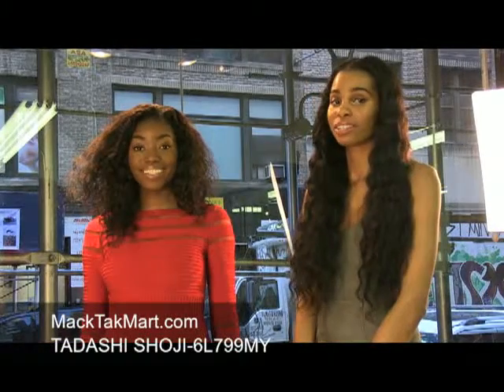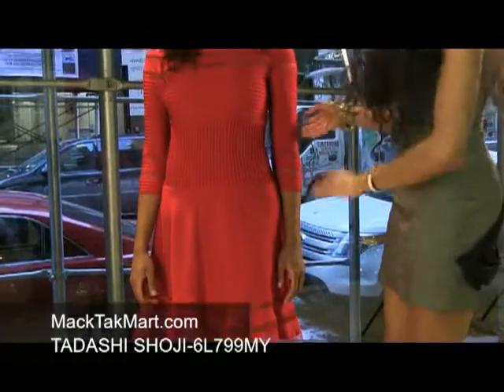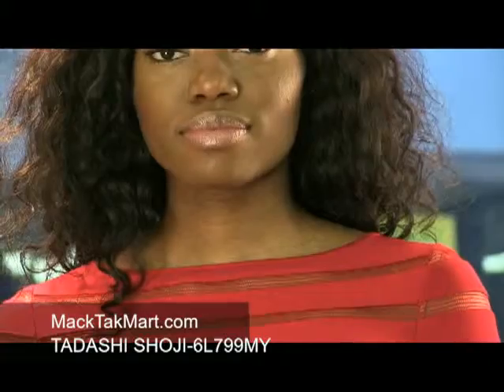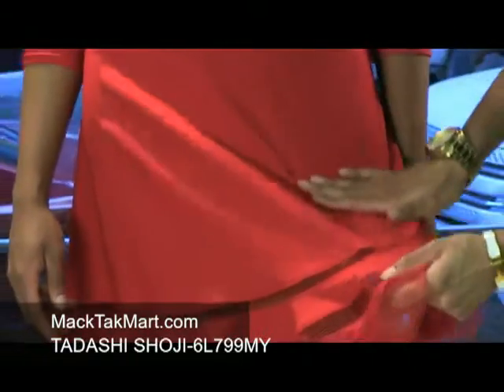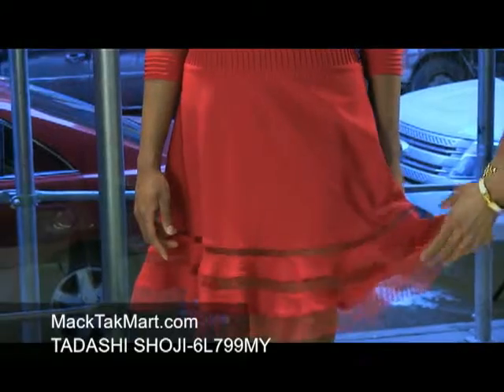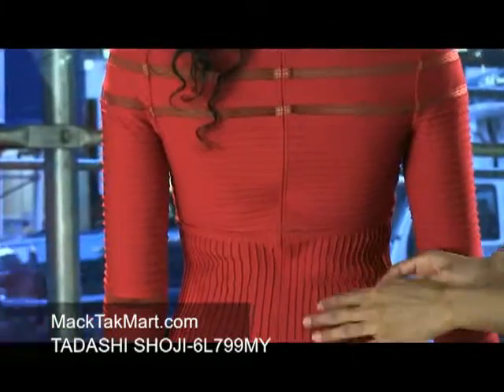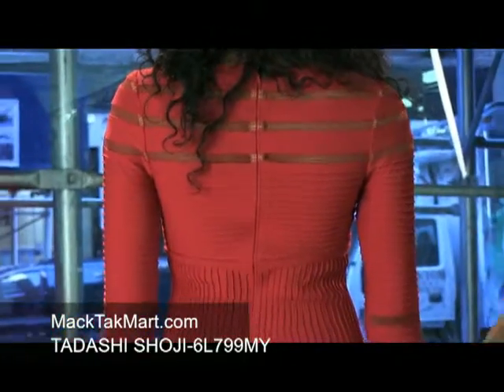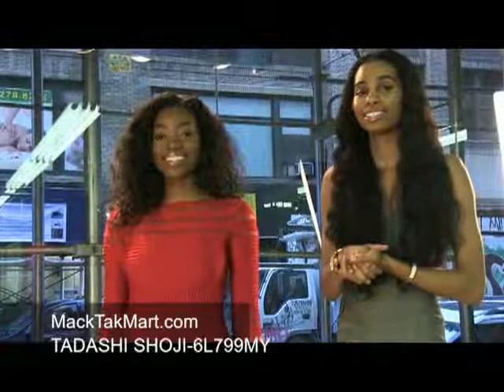MACKTAKMART TADASHI SHOJI 6L799MY